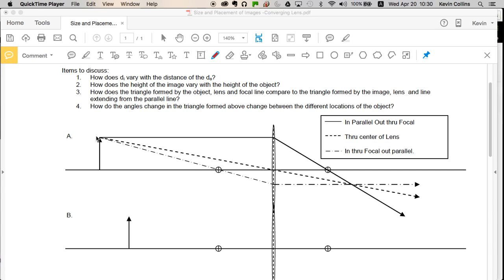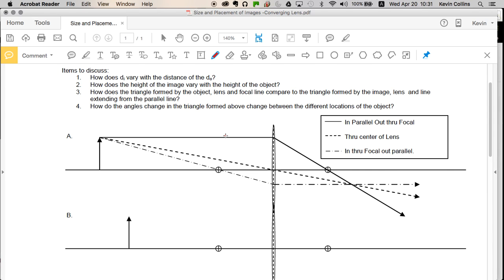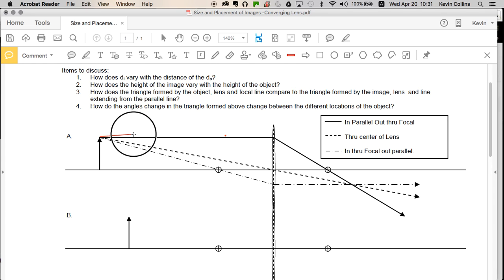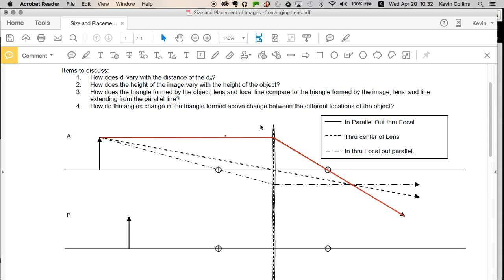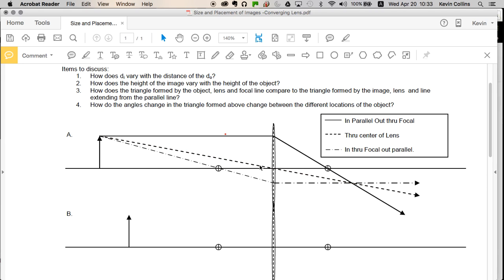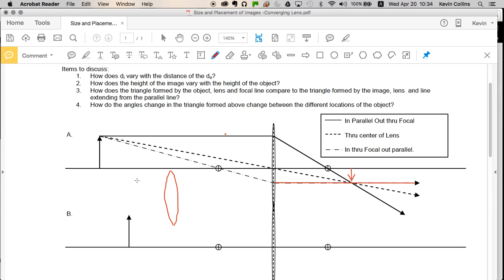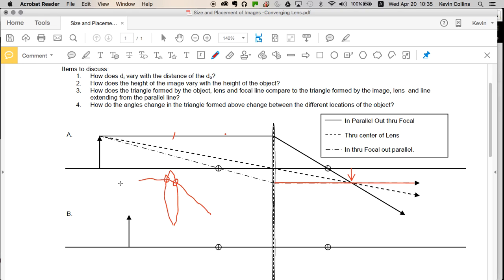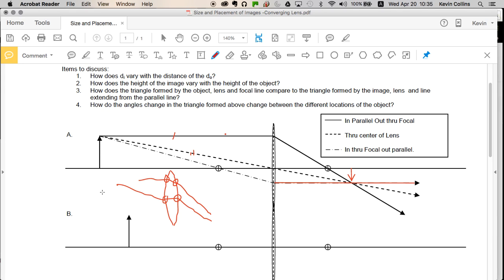Convex Lens Ray Diagramming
Simple explanation of creating the three principle rays to illustrate the position of an image formed from a convex lens.